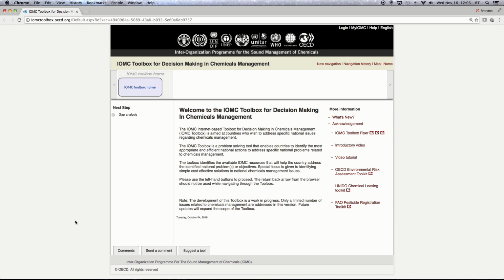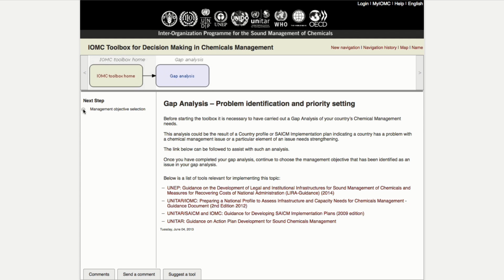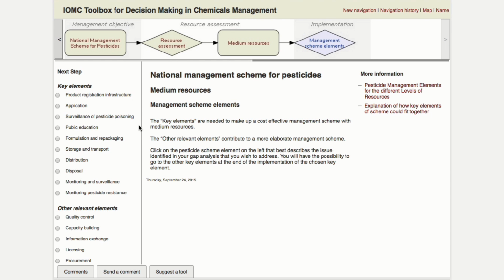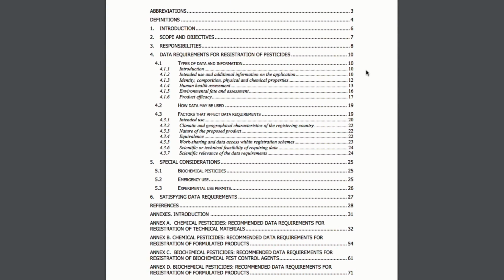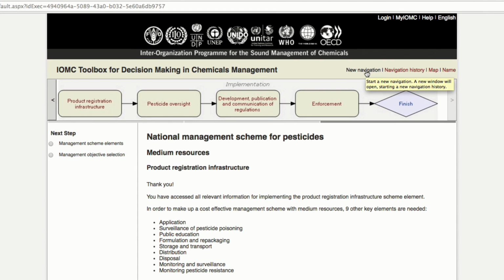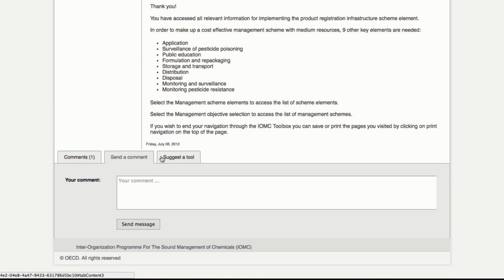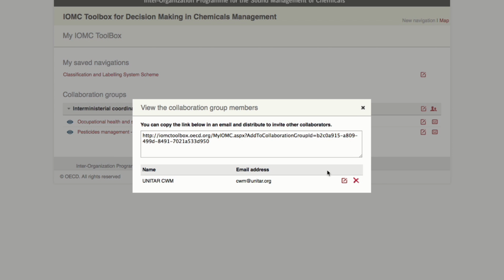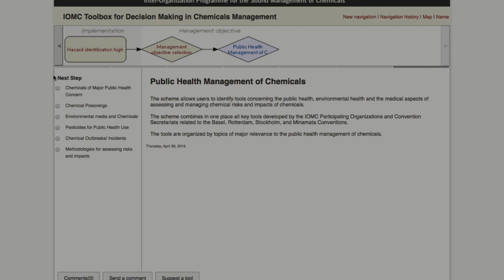IOMC Toolbox Tutorial